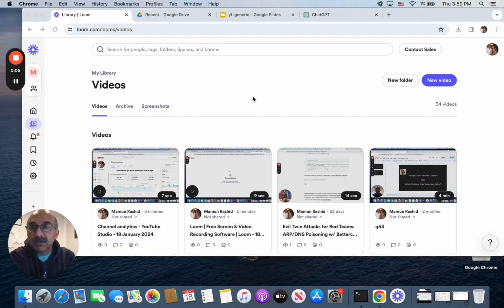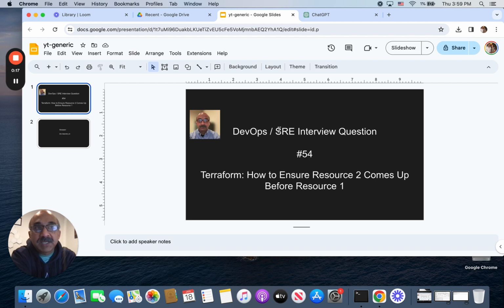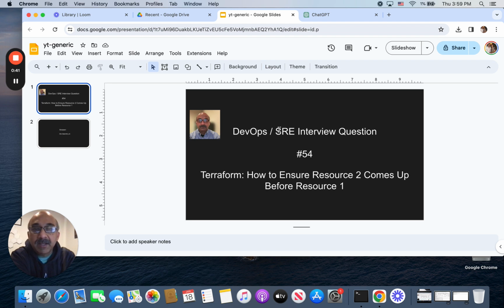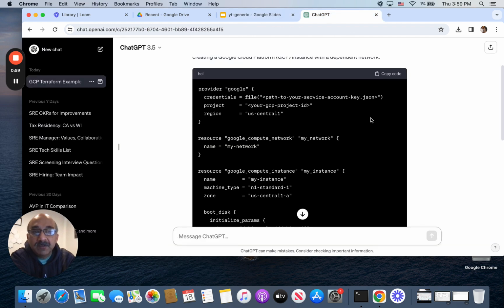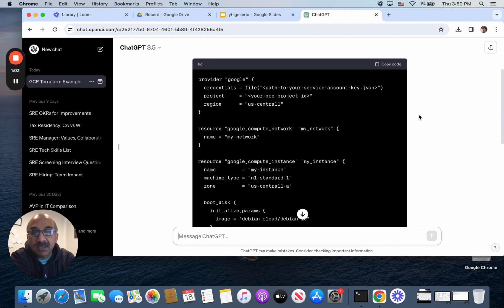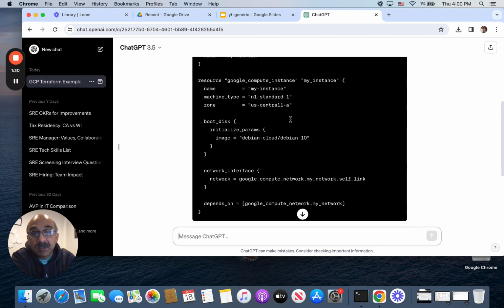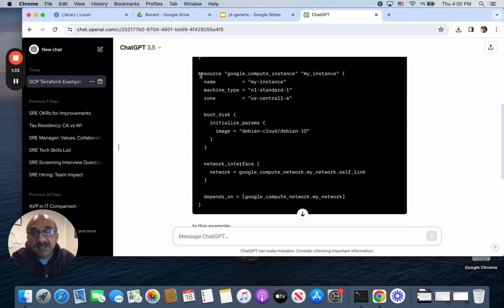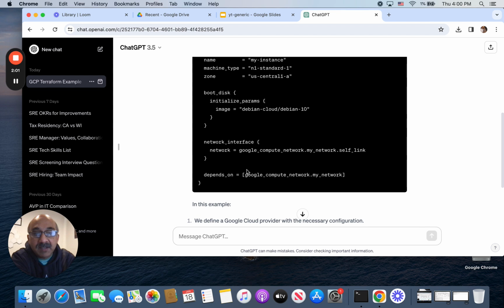DevOps/SRE Interview Question #54 Terraform: How to Ensure Resource 2 comes Up Before Resource 1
Transcript:

0:01 Hello i'm back with one more devops sorry interview question this time we're talking about terraform so let me go to the slide the question is how do you ensure resource 2 comes up before resource 1 so for example sometimes you may have dependency lets say that you want to create a virtual machine but
0:23 before the virtual machine you want to make sure the network is up the VPC is up right its a very simple example but in real life it might be even more complicated than that but anyway the idea is the same so how do you make sure that the second resource waits for the first one or vice versa in your
0:41 code so what i did i just went the key to this question is basically a phrase in terraform called depends on and use this phrase on the resource that depends on another resource so instead of me writing the code i told chatgpt to write the code so i said i told chatgpt to give me an example of such a
1:03 code so if you look at this code here the provider doesn't matter in this case it's just a default thing but what you look what you see is there's a resource called google network it creates a network like VPC it also creates a google compute instance which is a virtual machine right but this network
1:22 has to be up before this instance this VM can be brought up right so how do you do that? Inside the clause inside this part of the code virtual machines you put depends on and you put the resource that it depends on so google compute network my.network where's that coming from here's the resource name
1:47 google compute network that it's the type and the my network is the name I gave it and the name of the resource name in of the of the vpc is my network in this case it doesnt matter tf dpt is giving us a confusing code but anyway the idea is you put depends on clause on the resource that depends on another
2:08 resource and you put the parameter here i hope you found this video useful if you did please like and subscribe it really helps me out and i will see you in the next video